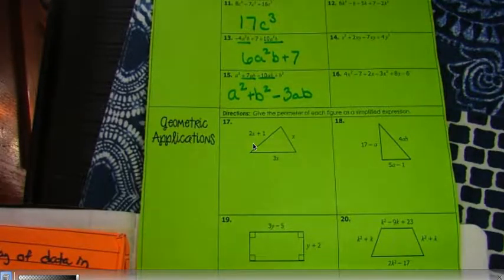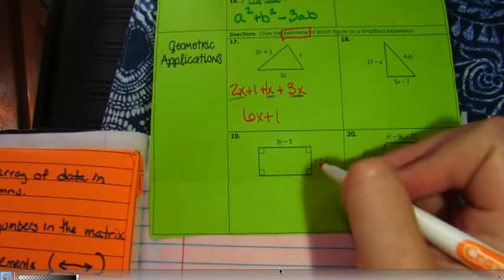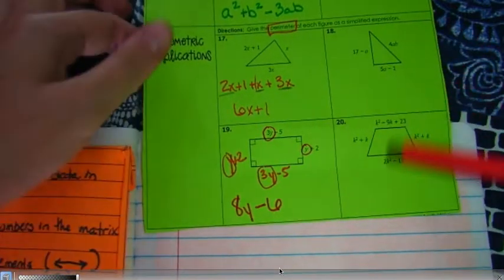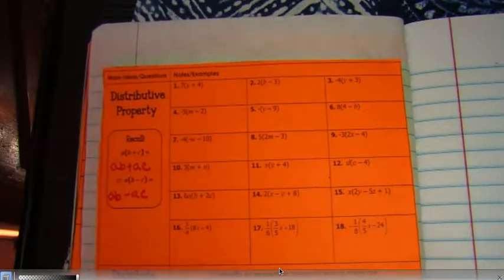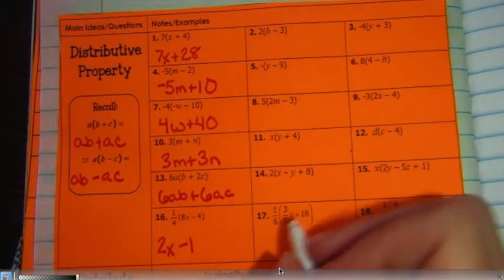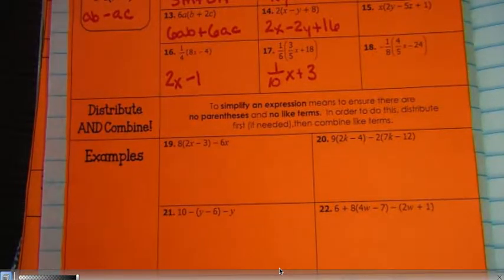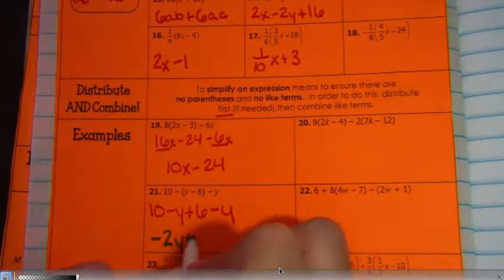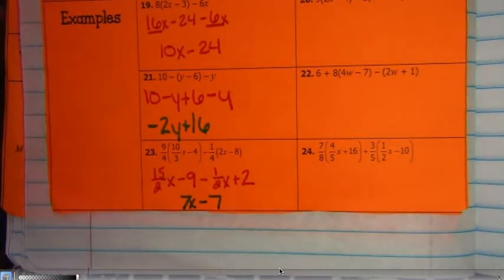Combine Like Terms and Distributive Property Video